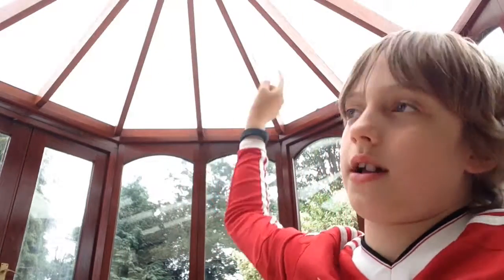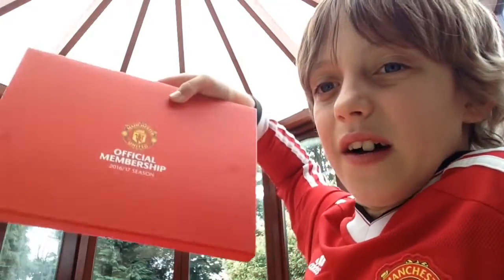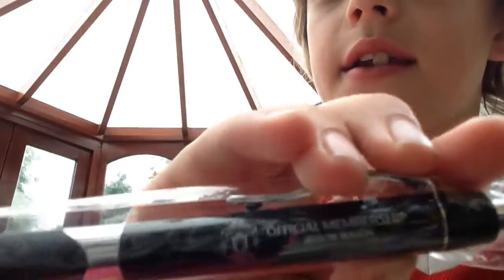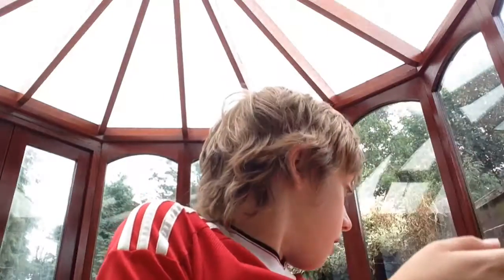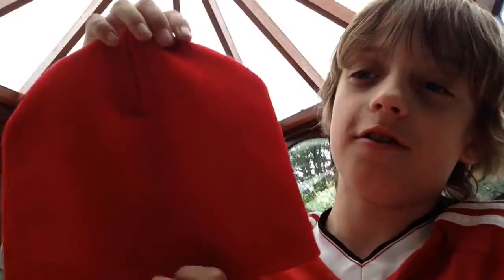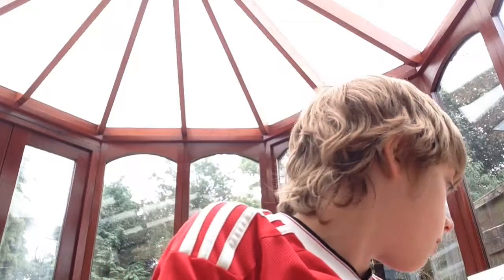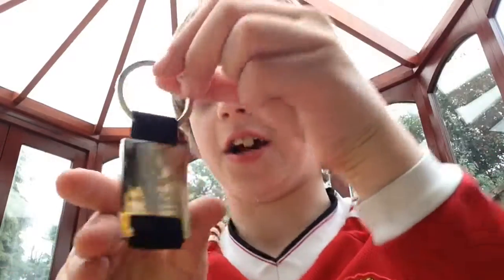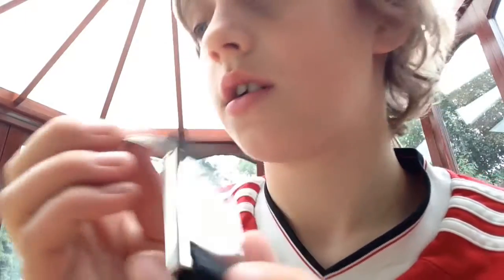Man U sent me this ?⚽️